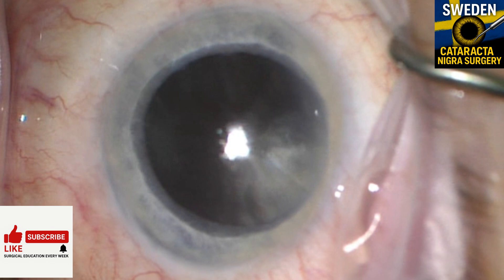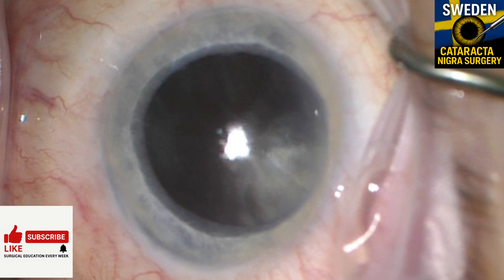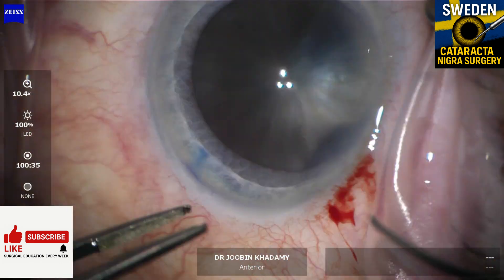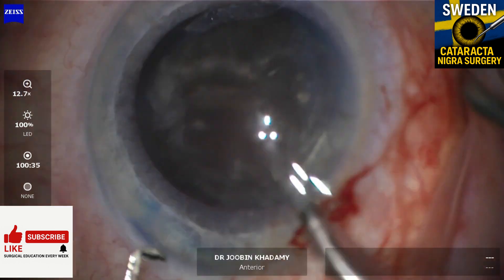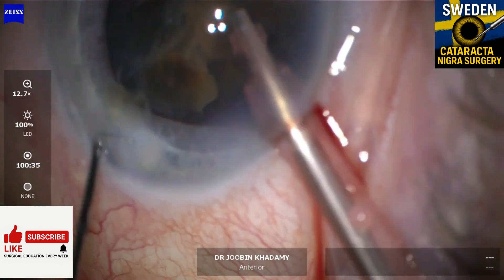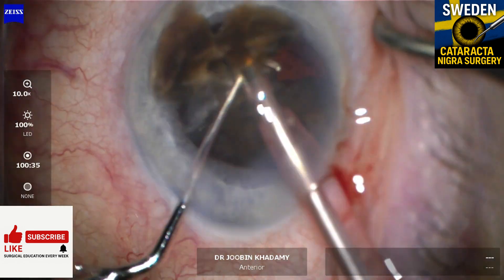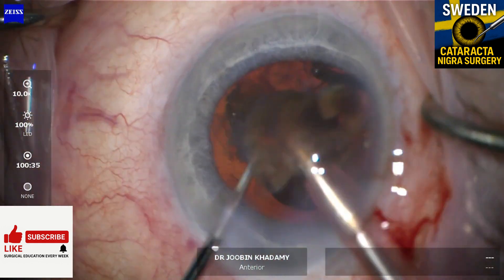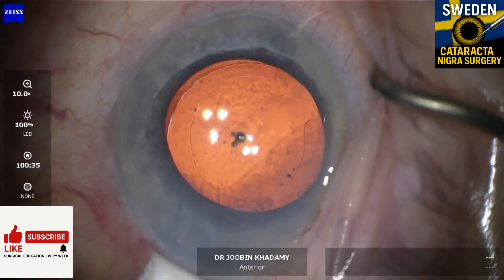Cataracta Nigra Surgery in Sweden: Rock-Hard Black Cataract Extraction with Phaco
#0 This video showcases the surgical management of a rare and extremely dense black cataract—Cataracta Nigra—performed in Sweden. These cases present significant technical challenges due to their stone-hard consistency and high risk of posterior capsule rupture.

🔍 Key Surgical Points:

Medium-sized capsulorhexis planning

Failed chopping due to leathery nucleus

Deep central groove with nucleus tilting technique

Use of larger secondary instruments (e.g., Nagahara, Minardi chopper)

Repeated viscoelastic use for endothelial protection

Manual mechanical manipulation for lens mobilization

Despite the difficulty, the case was completed successfully with a strong visual outcome. This surgery highlights the importance of patience, flexibility, and appropriate instrument selection when dealing with hypermature cataracts.

🎓 Surgeon: Dr. Joobin Khadamy, MD, FEBO
📍 Location: Sweden